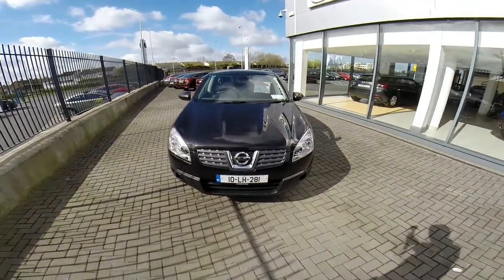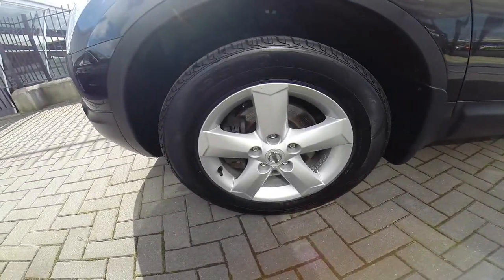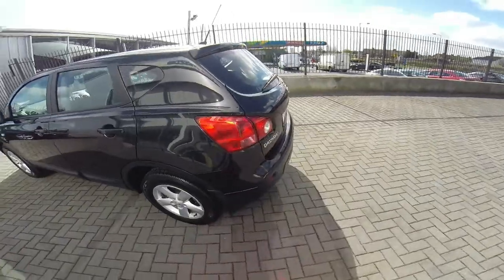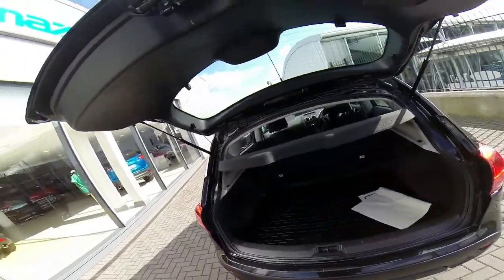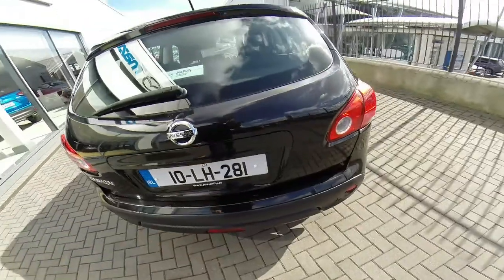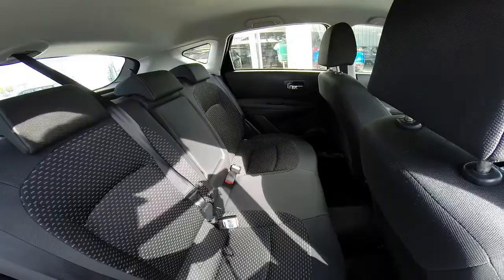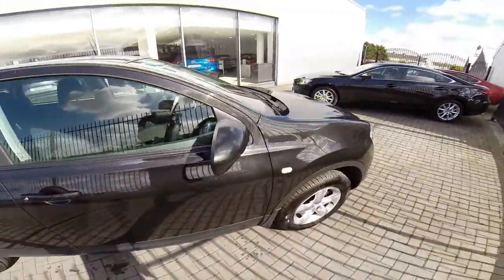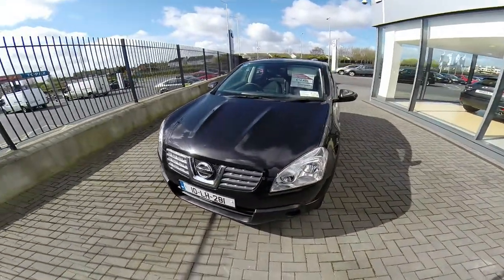10LH281 - Nissan Qashqai1.6 - Joe Duffy Mazda